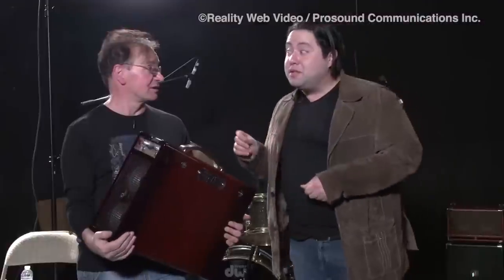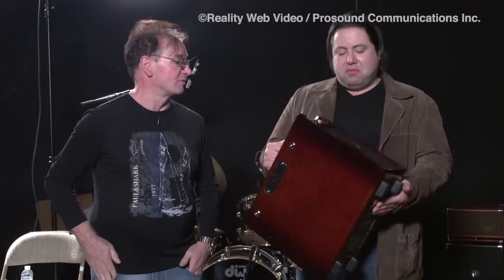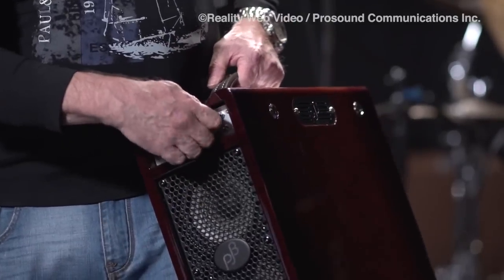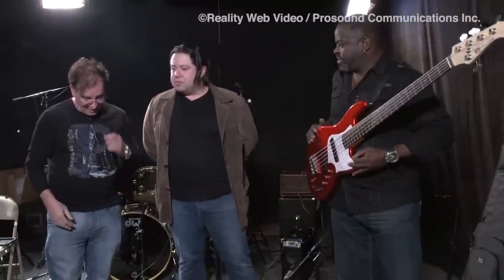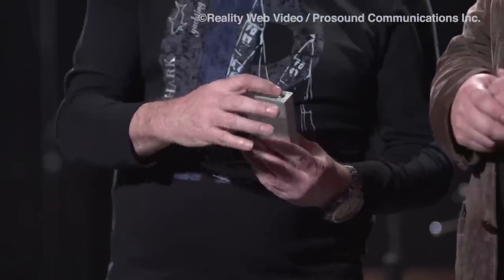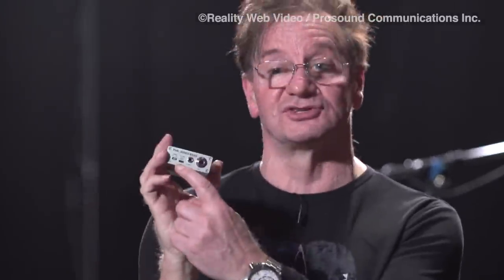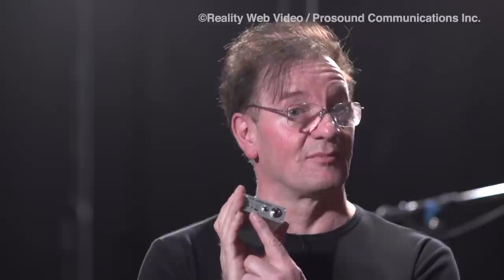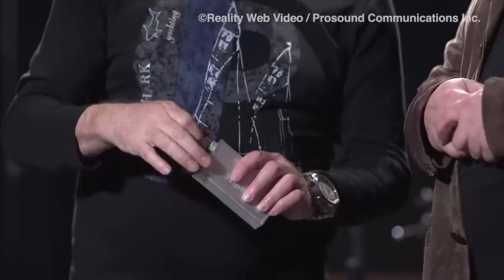Phil Jones Bass Product Demo Part3 "Briefcase"